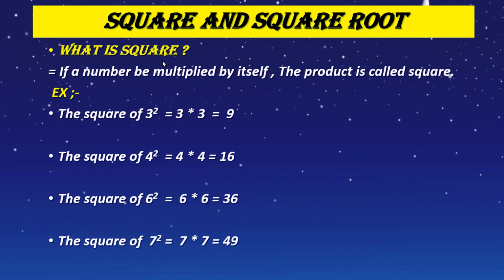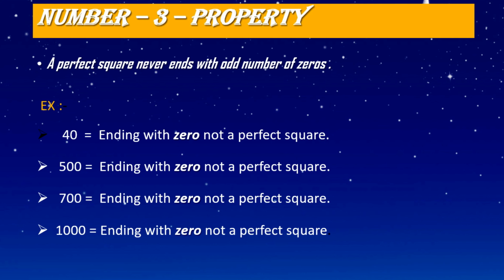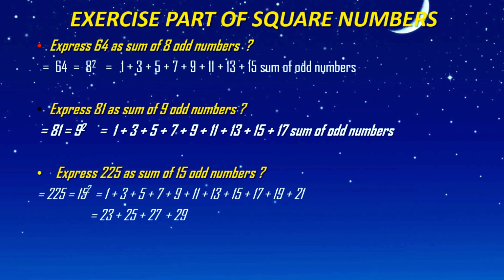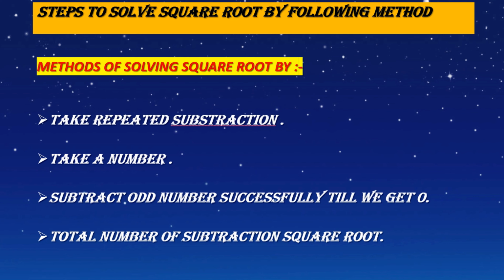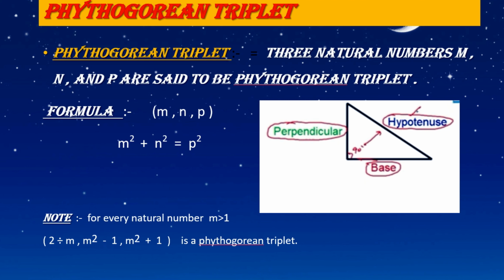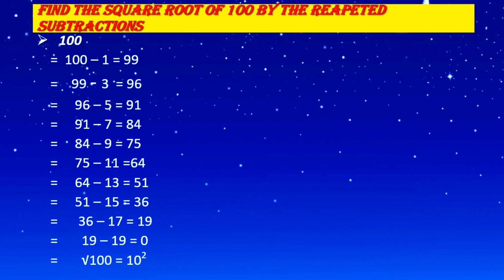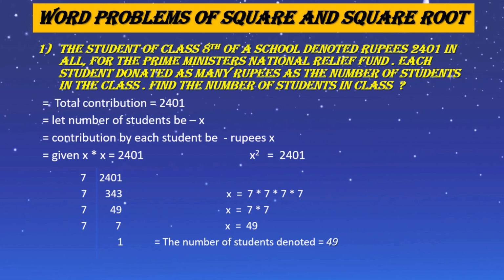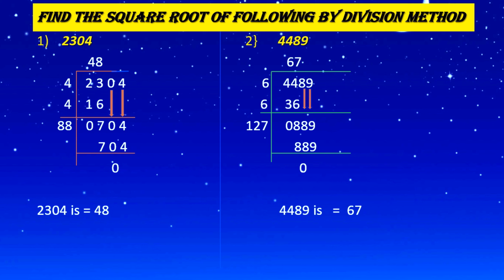Square and square roots and its properties by Pavan kumar | Properties of square number